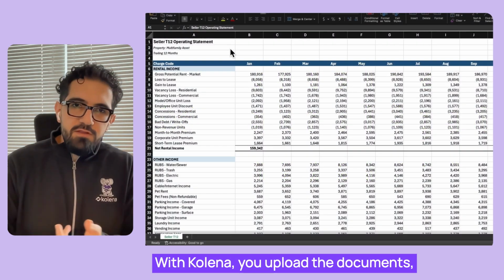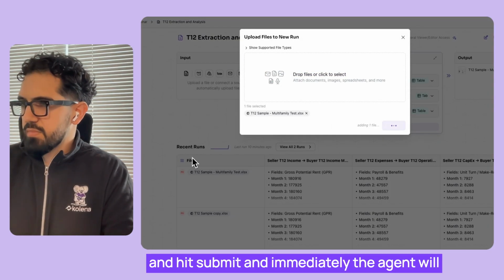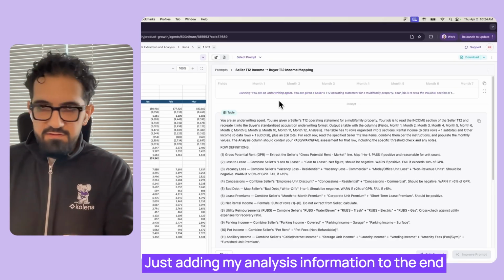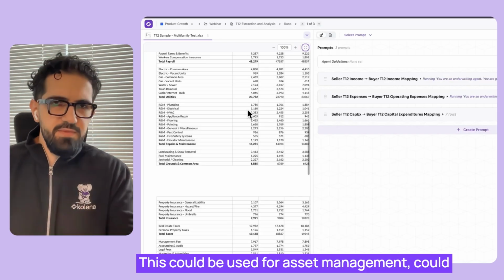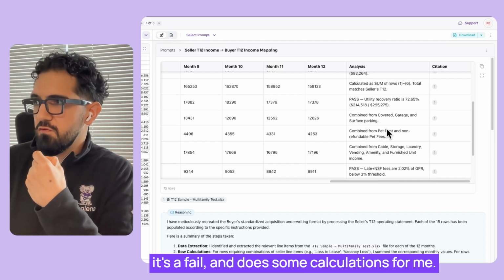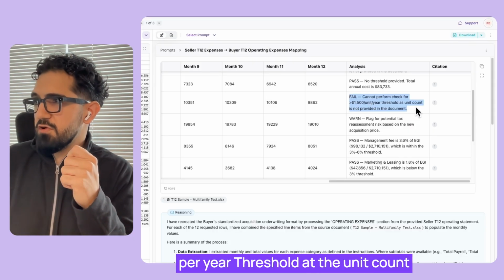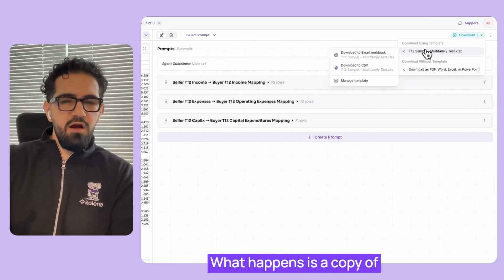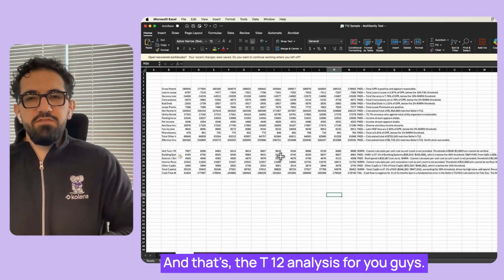T-12 Extraction with AI: Multifamily Underwriting Demo | Kolena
Manual T-12 entry takes hours and introduces errors that flow straight into your underwriting model. Kolena's T-12 extraction agent reads the document, pulls every line item across all 12 months, runs pass / warn / fail analysis on income, expenses, and CapEx, and exports the results directly into your Excel model.

This walkthrough is for multifamily acquisitions and asset management teams who are still keying T-12s by hand. We cover the full workflow, end to end:

- Drop a T-12 document into the agent
- Auto-extract income, expenses, and CapEx into structured tables (12 months, line by line)
- Built-in analysis with pass / warn / fail flags on every line item
- Customize the agent's analysis logic to match your firm's process
- Push the output straight into Excel via the Kolena add-in

Whether you're on the buy side or sell side, the bottleneck in T-12 review isn't the analysis itself — it's getting the data clean and structured. That's the step Kolena removes.

— Chapters —
0:00  The hidden cost of manual T-12 review
0:25  How Kolena handles T-12 extraction
0:50  Setting up the T-12 extraction agent
1:20  Income, expenses, and CapEx prompts
2:00  Live extraction walkthrough
2:45  Pass / warn / fail analysis explained
3:30  Customizing the agent to your underwriting process
4:00  Pushing data into Excel via the Kolena add-in
4:45  Book a demo

Multifamily acquisitions analysts, asset managers, CRE underwriters, real estate investment associates, and principals at firms still doing T-12 entry by hand.

— Related searches —
T-12 analysis, T12 extraction, trailing 12 month real estate, multifamily underwriting automation, CRE document AI, real estate Excel automation, acquisitions analyst tools, AI for commercial real estate.